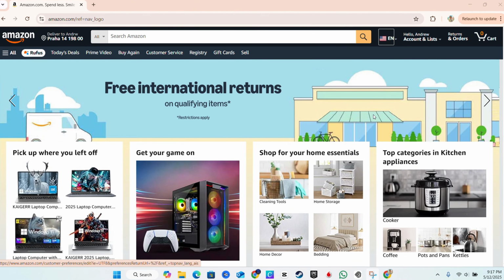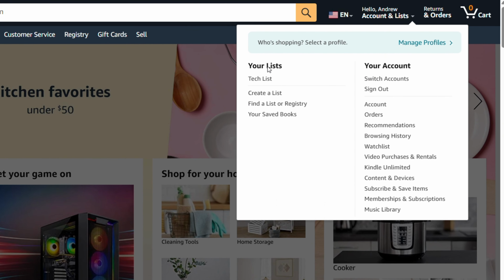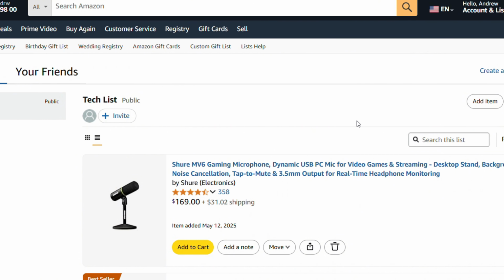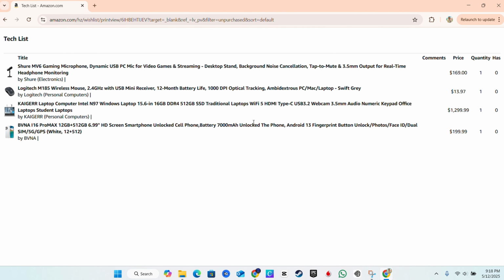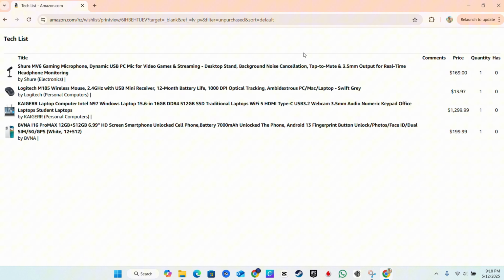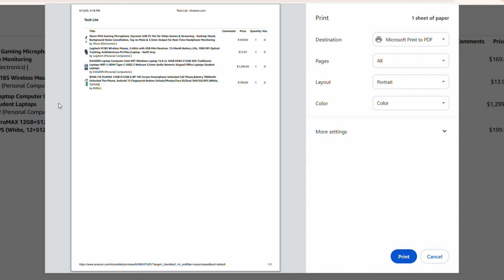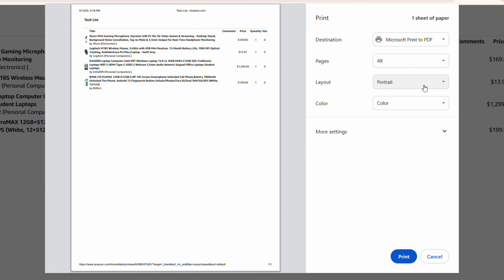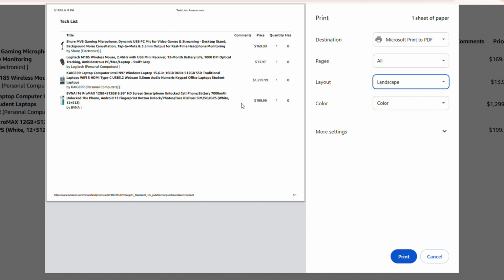How to PRINT Your Amazon List in Seconds!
Learn how to print your Amazon list in seconds! In this quick tutorial, we'll show you a simple trick to print your Amazon list quickly and easily. Whether you're a busy shopper or a seller, this hack will save you time and streamline your online shopping experience. Say goodbye to tedious copying and pasting, and hello to a faster way to manage your Amazon lists. Watch now and start printing your lists in no time!